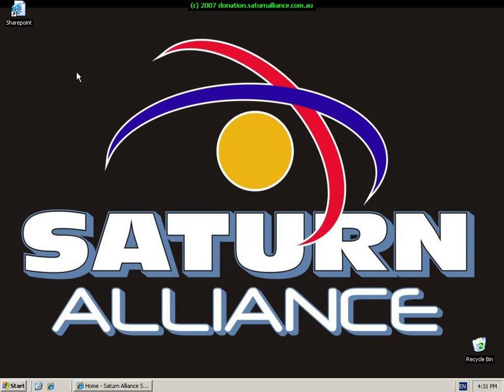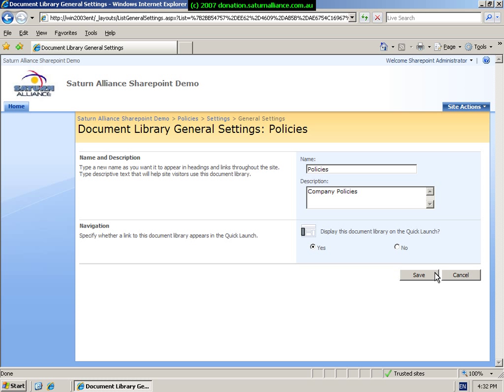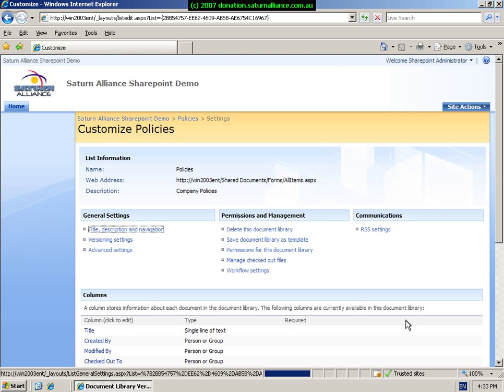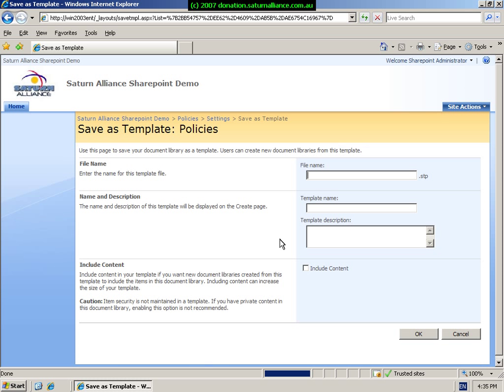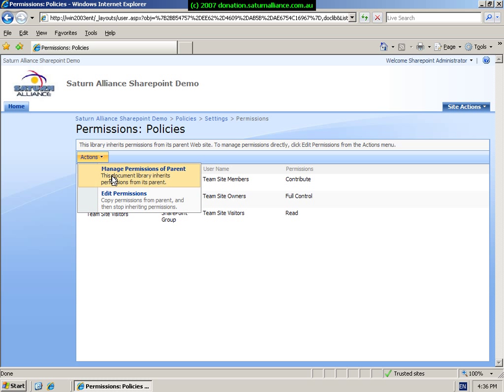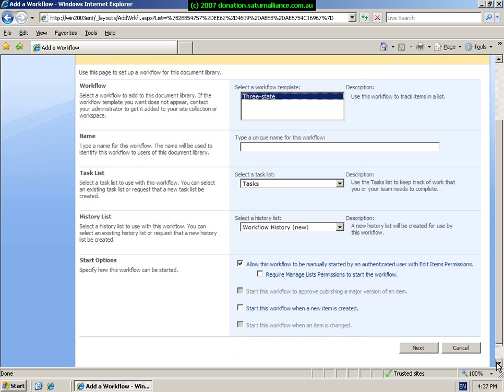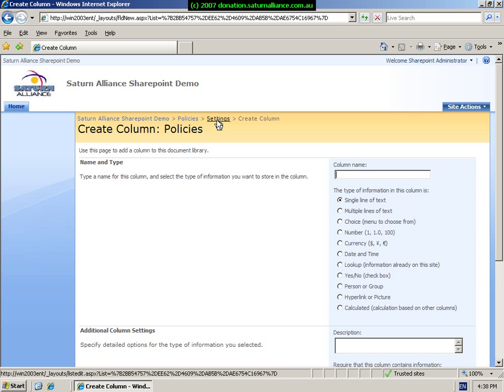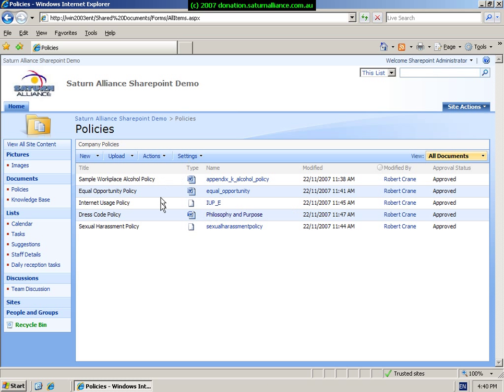Document Libraries in Sharepoint 2007 - Part 3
This video will look at the settings menu foud in document libraries. This menu allows you to do things like changes the title and description of the library, manage the permission and RSS settings and configuration. The settings menu also allows you to configure columns and views.